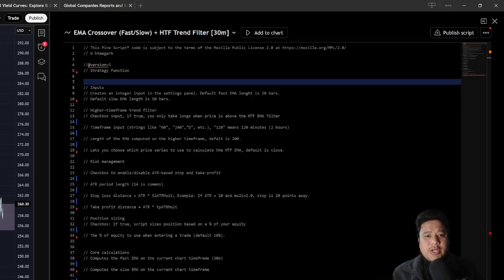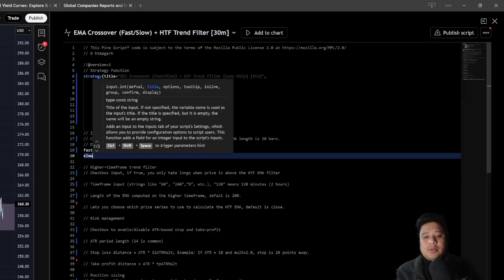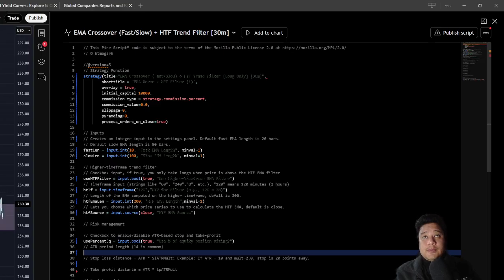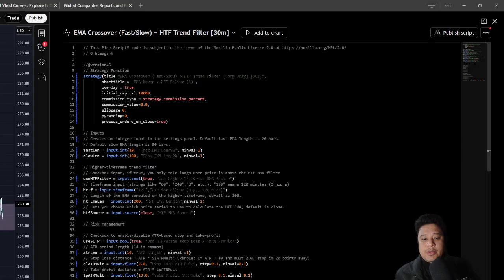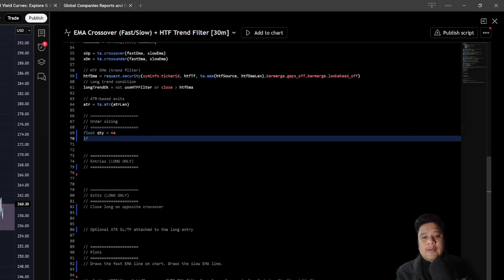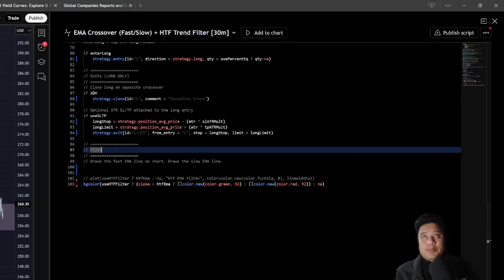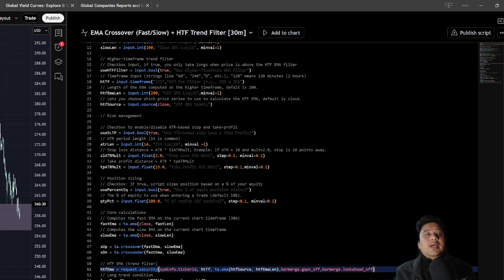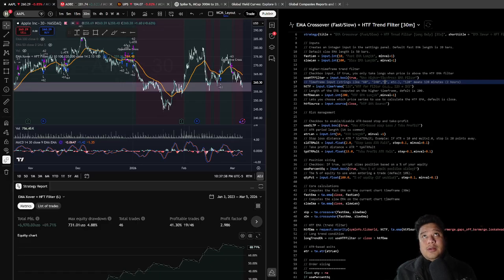EMA Crossover (Fast/Slow) + HTF Trend Filter Trading Strategy [30 mins]